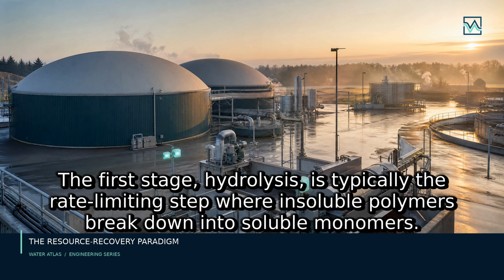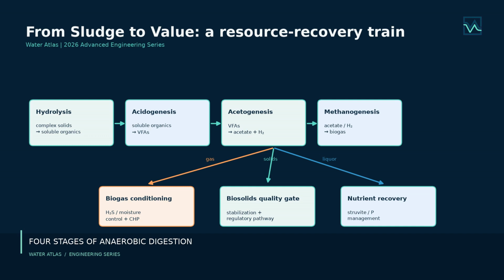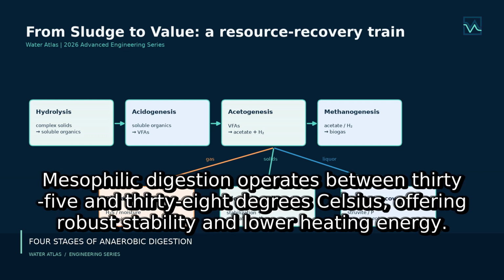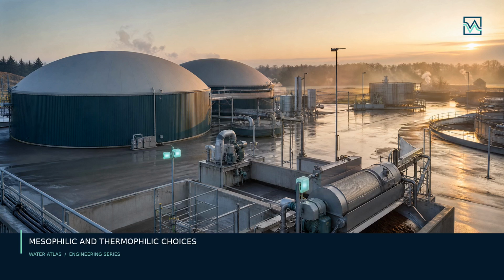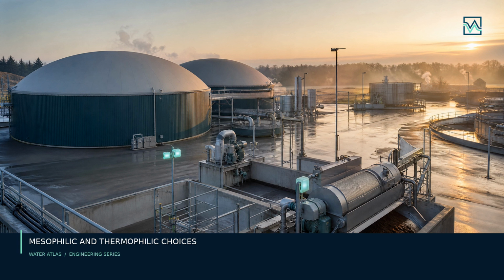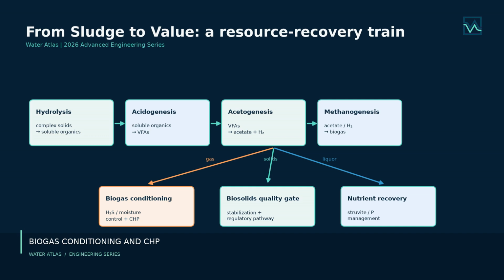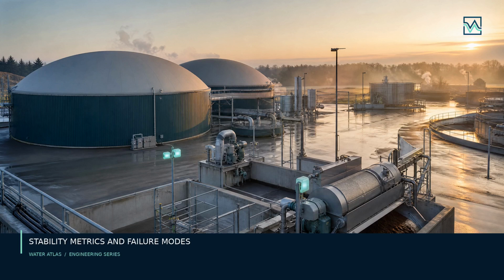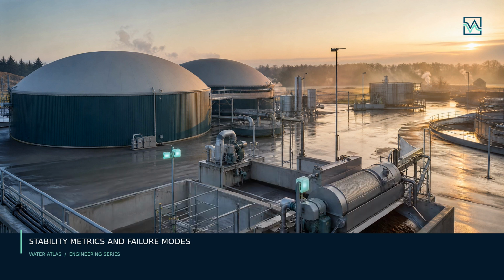From Sludge to Value 2026 | Anaerobic Digestion, Biogas & Resource Recovery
Sludge management is becoming a resource-recovery design problem. This Water Atlas episode explains anaerobic digestion from biochemical stages to gas conditioning, combined heat and power, biosolids stabilization, and phosphorus recovery.

The engineering focus is stability: protecting methanogens, reading leading indicators, managing loading and temperature, preventing foam and inhibition, and specifying gas cleaning before energy use or grid injection. The final decision is not simply whether recovery is possible, but whether the recovered value survives lifecycle cost, regulation, and operational reality.

Chapters:
00:00 The resource-recovery paradigm
01:47 Four digestion stages
03:24 Mesophilic versus thermophilic operation
05:01 Biogas and CHP
06:38 Stability and failure modes
08:15 Biosolids and struvite